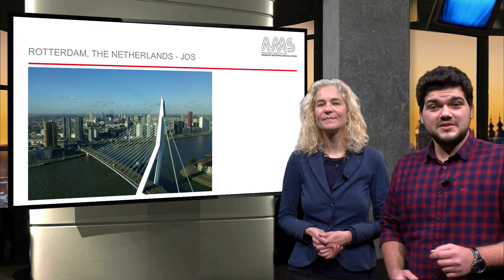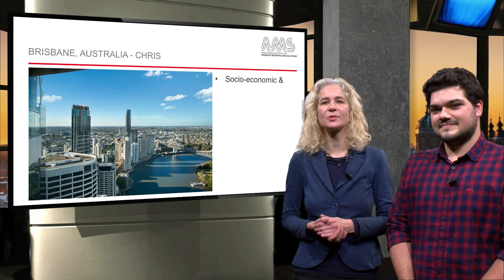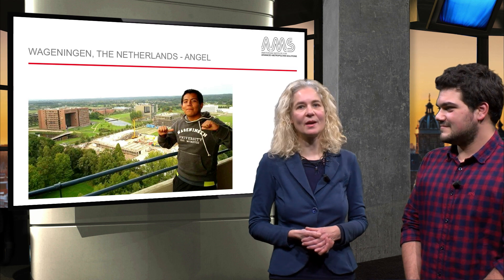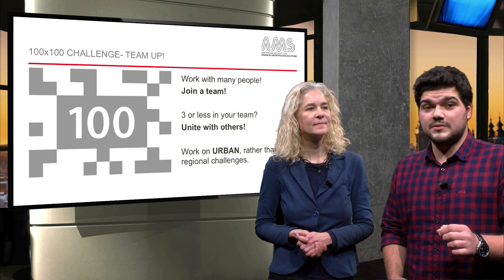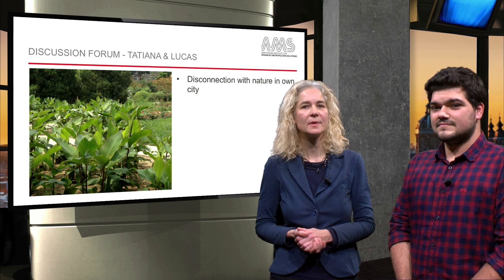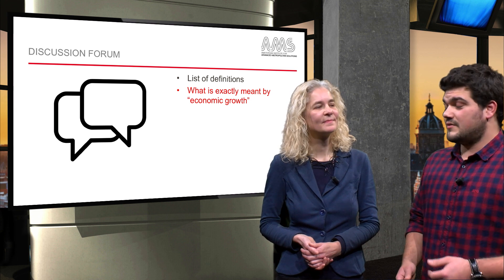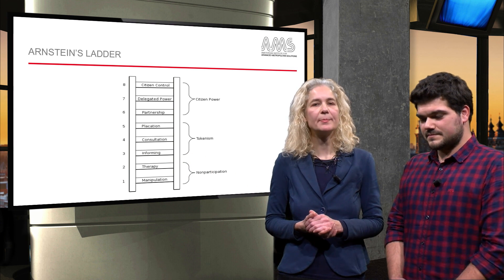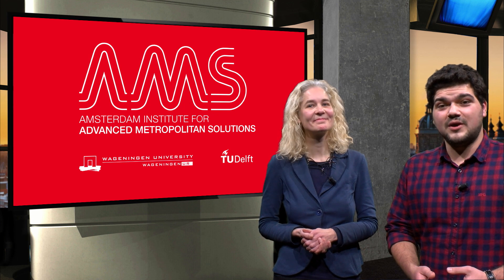AMS.URB1x 2016 1.9 Recap Week 1